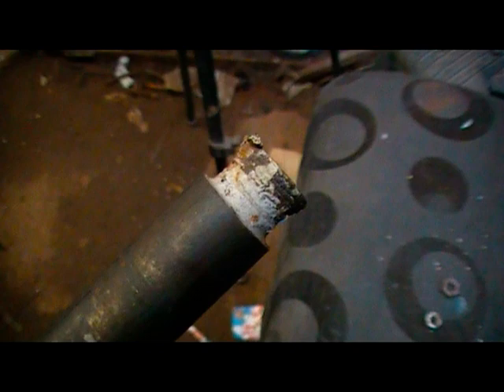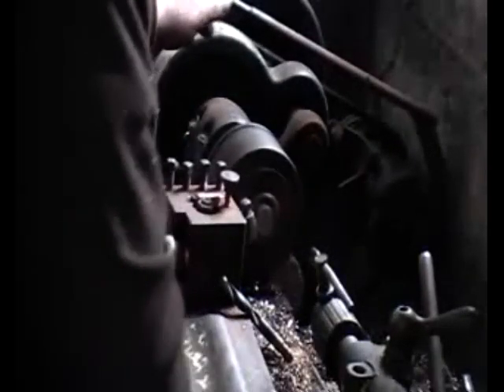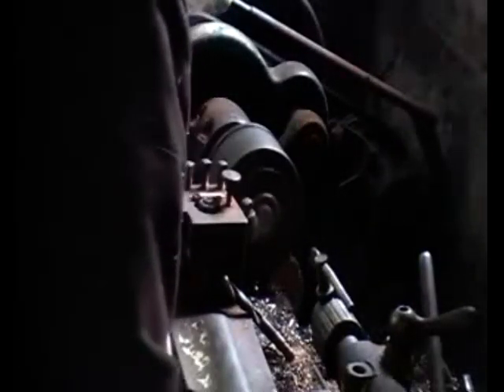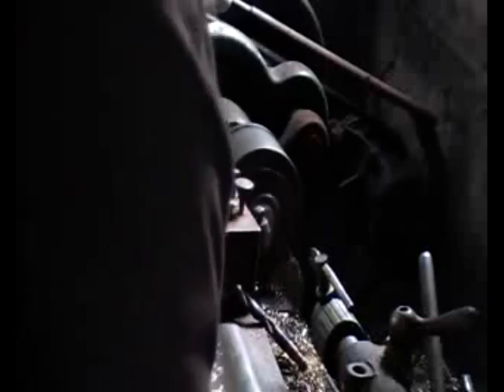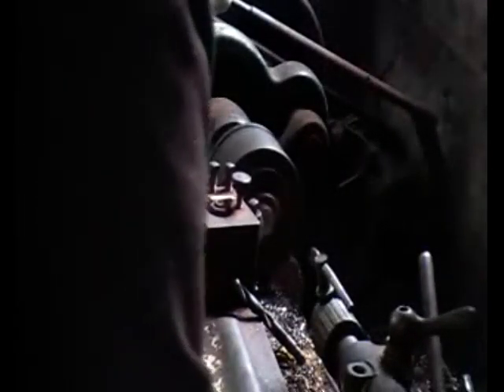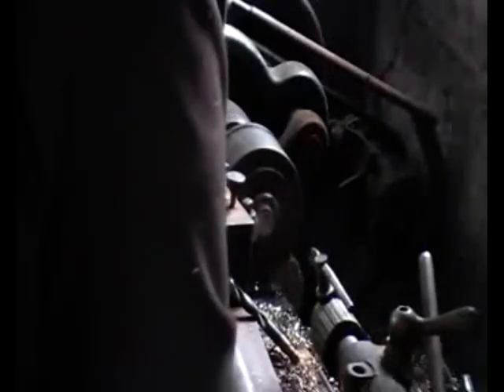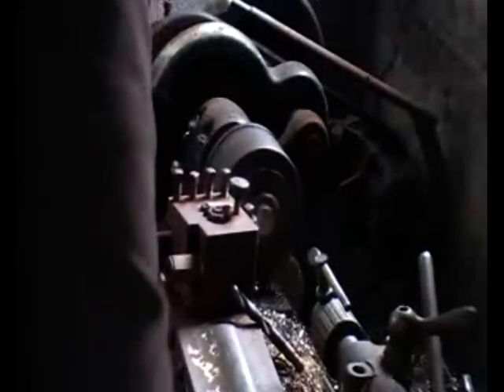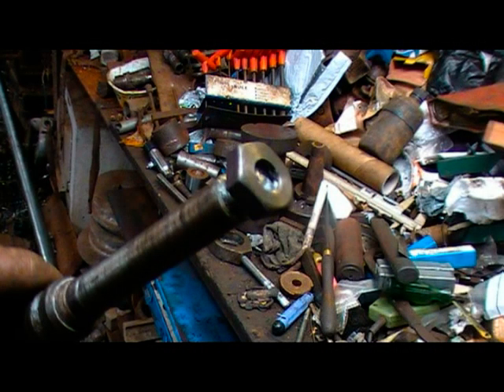Victorian trike part 2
repairs to the rear axle